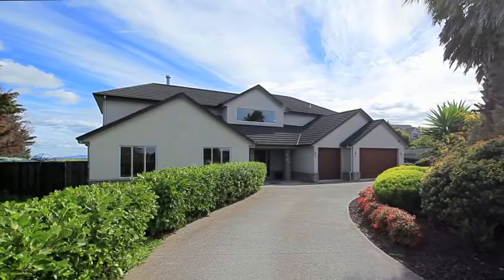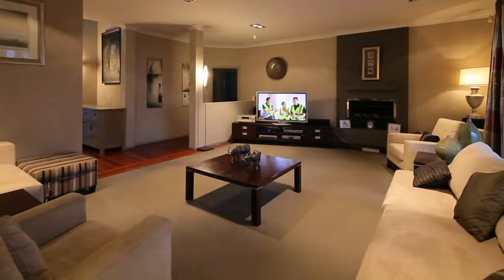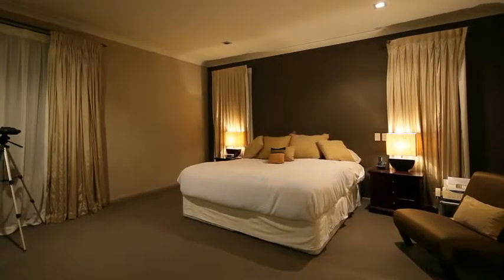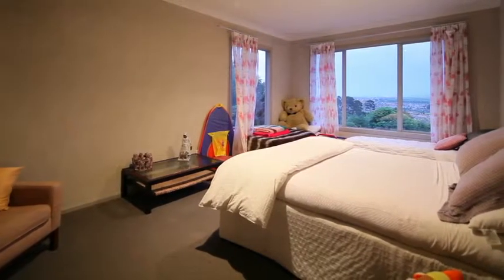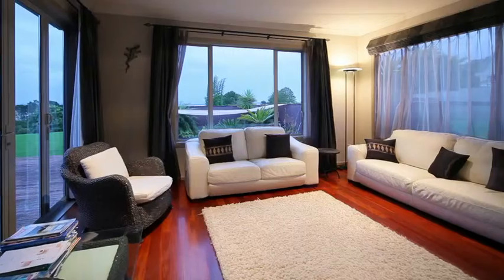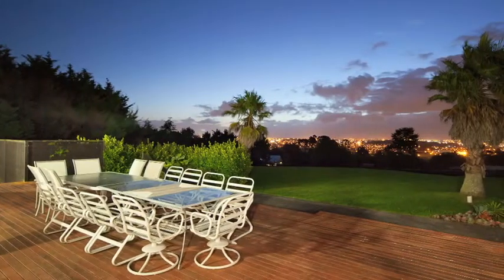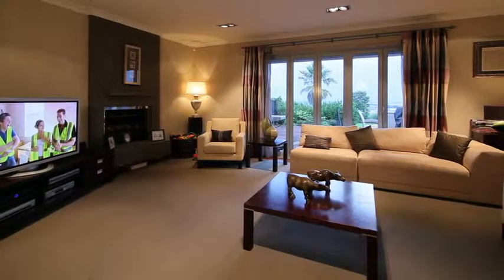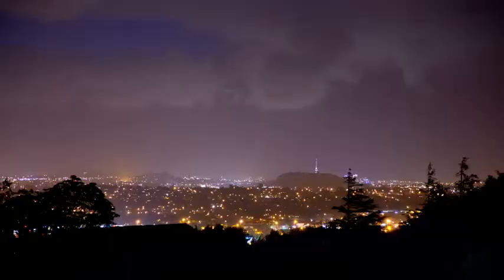Point View Drive, Botany By Tony Xu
Property Video shoot of Point View Drive, Botany by PlatinumHD for First National Howick